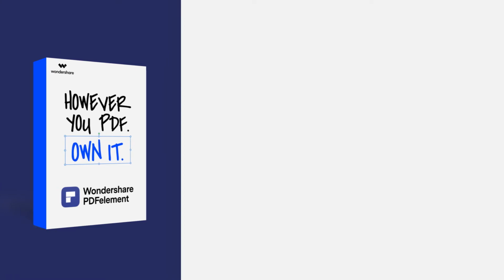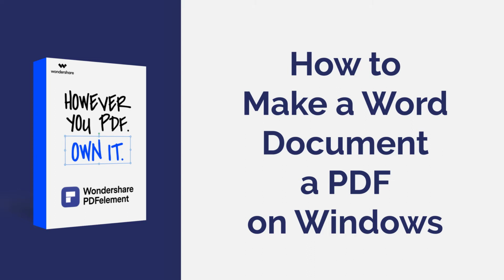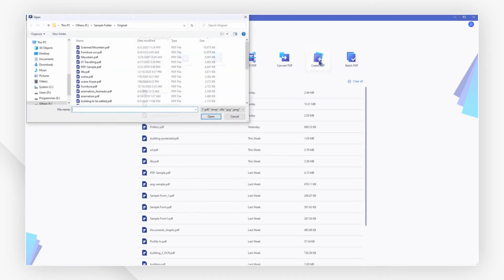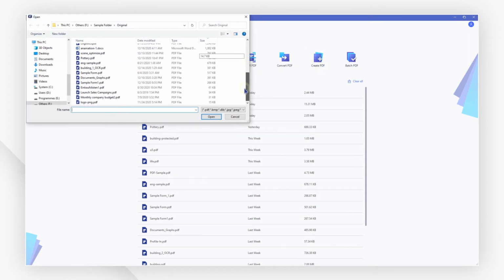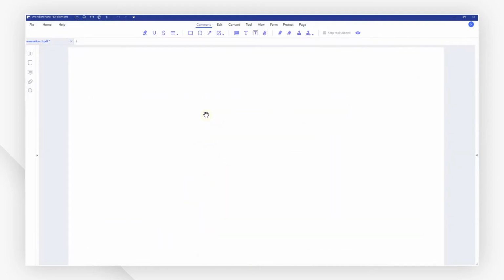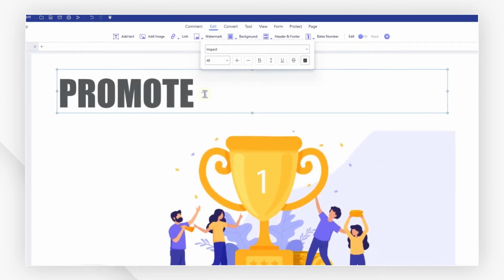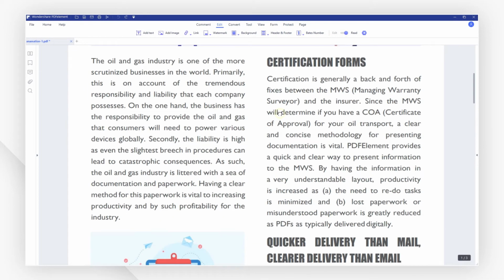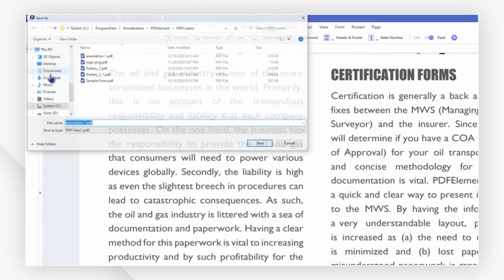How to Make a Word Document a PDF on Windows | PDFelement 8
Explore PDFelement12: pdfelement.go.link/gD85l